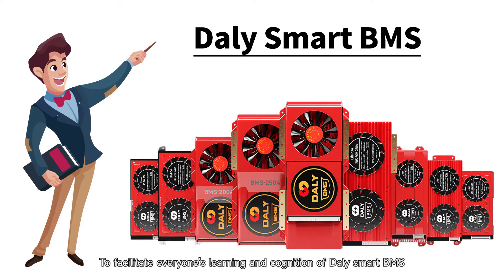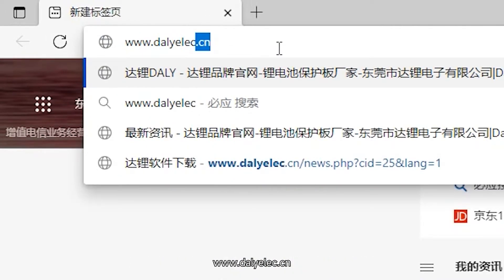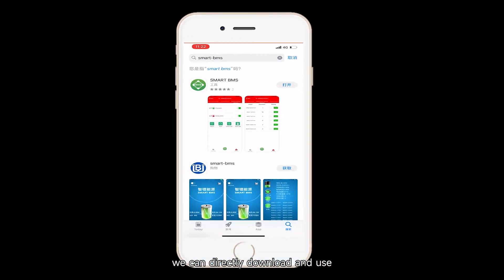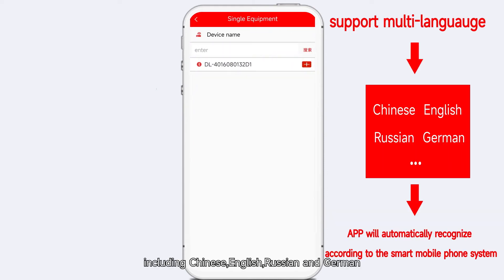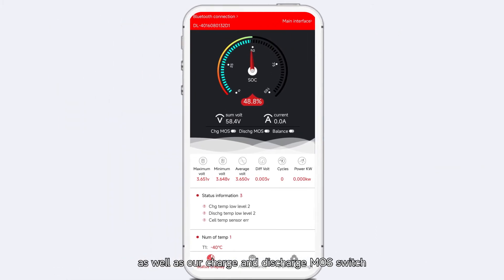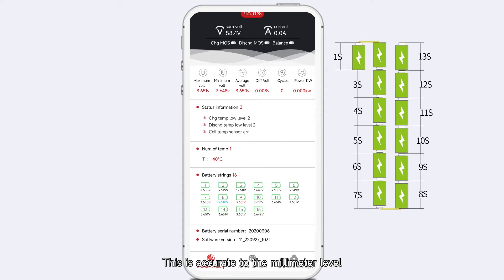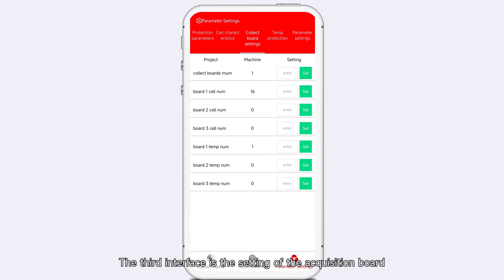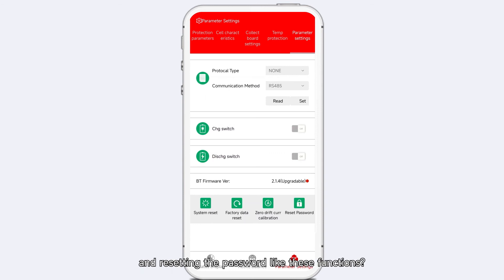🎈🎈 🎈 DALY Intellignent bluetooth teaching video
🎈🎈 🎈 DALY Intellignent

A teaching video shows you how to download our SMART BMS APP, how to connect the BMS and Smartphone through Bluetooth, and how to monitor the condition of the battery and BMS through intelligent Bluetooth

Follow the video, and be the first to learn it.